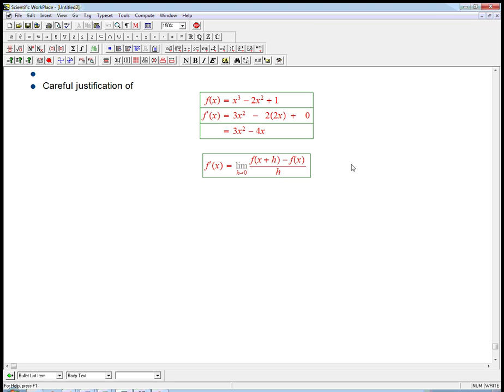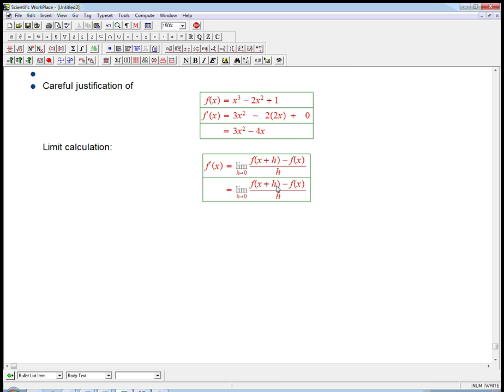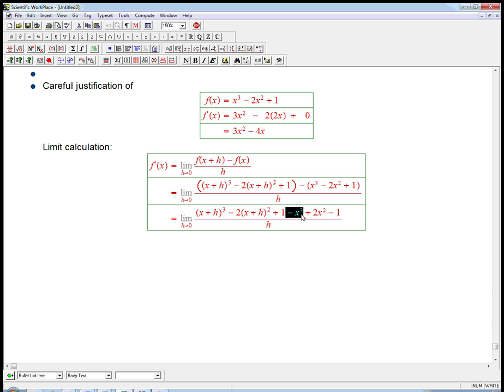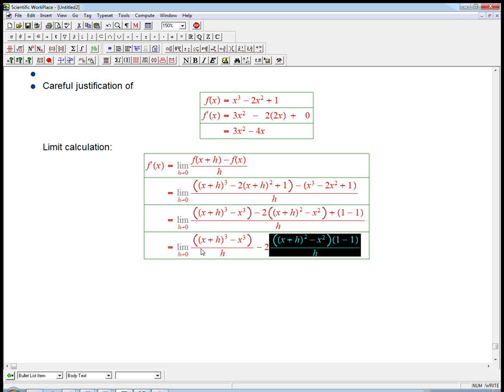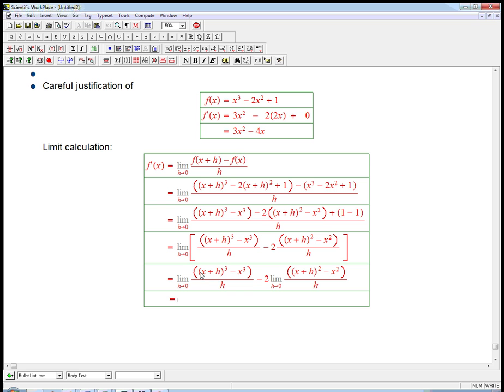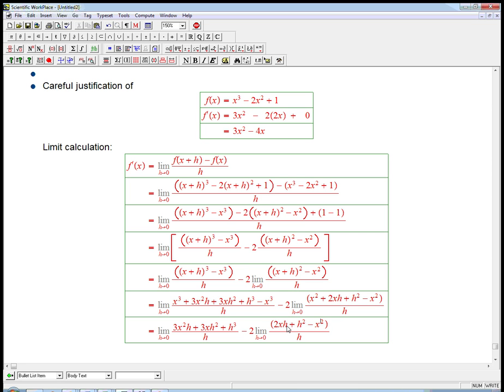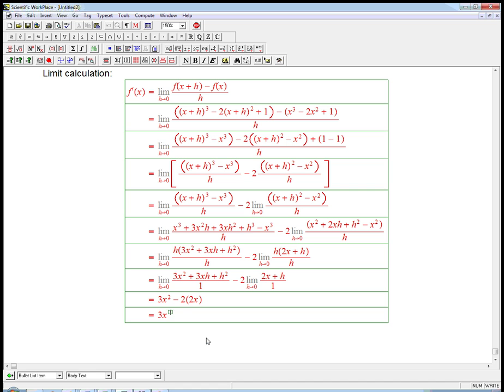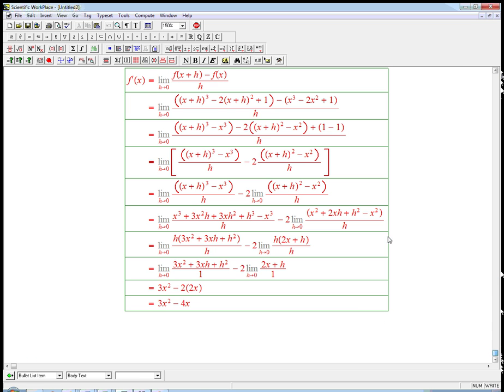derivative intro (justified)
Working out the careful limit calculation of the derivative from "derivative intro part 2" to show why the algebraic laws for derivatives hold